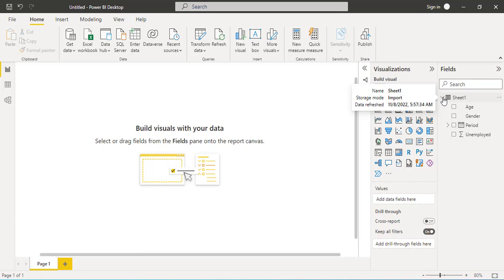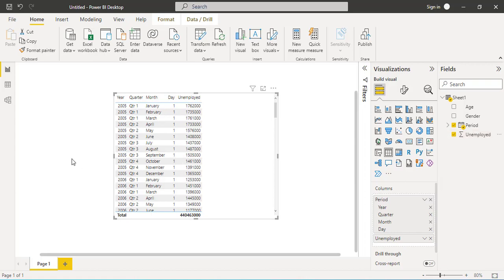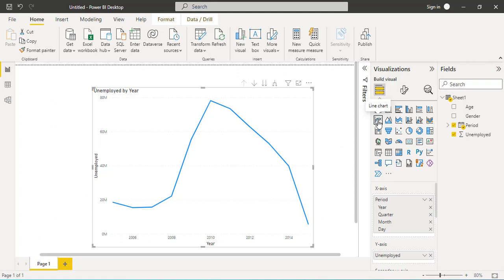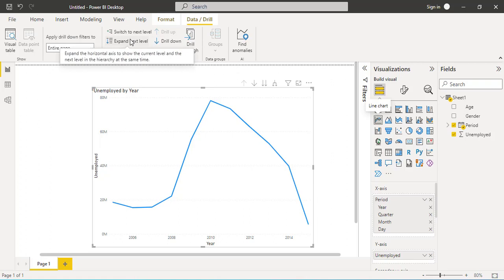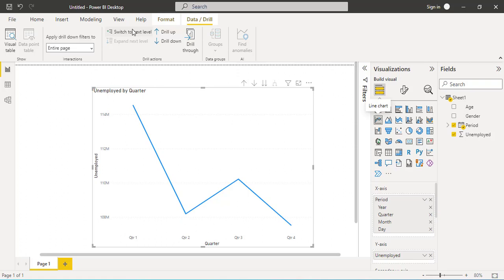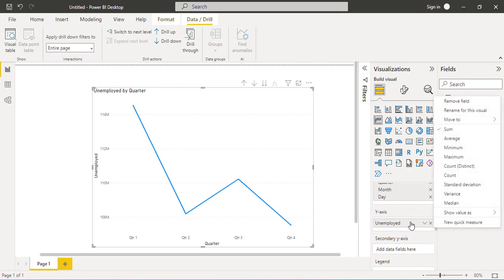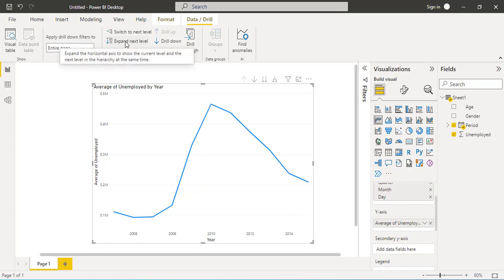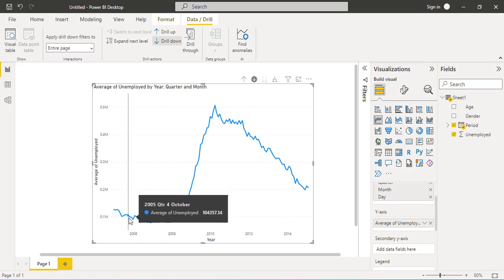Working on Time Series